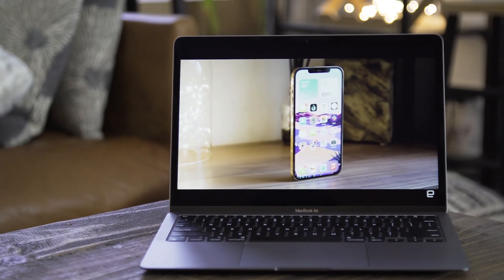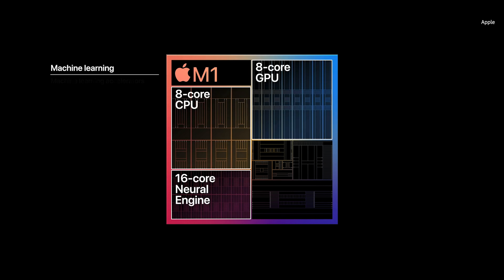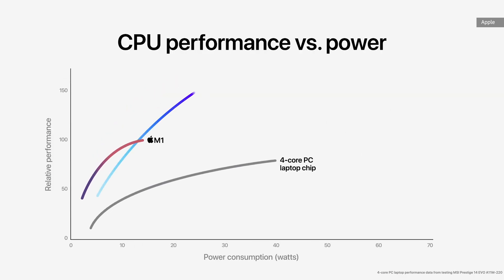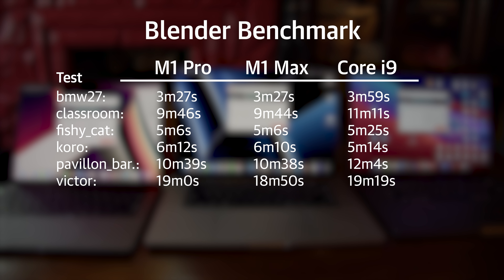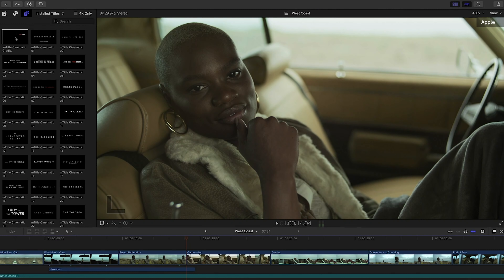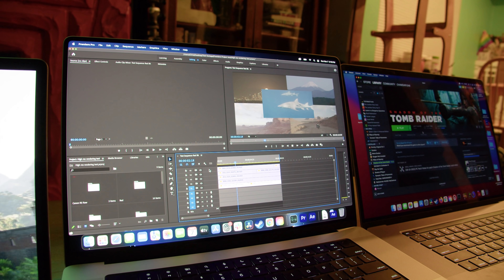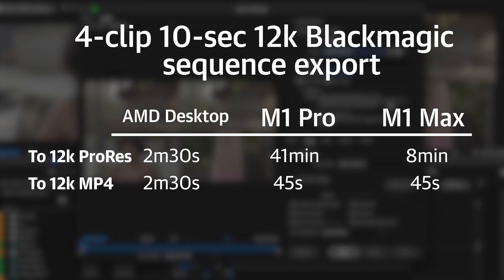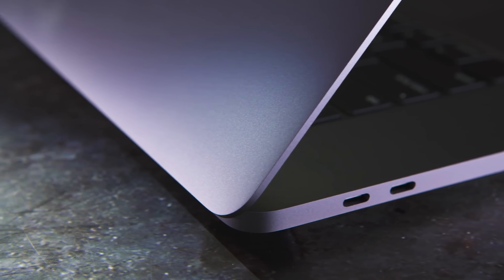Apple's M1 Pro and M1 Max | Upscaled